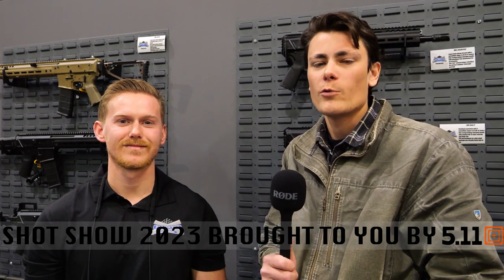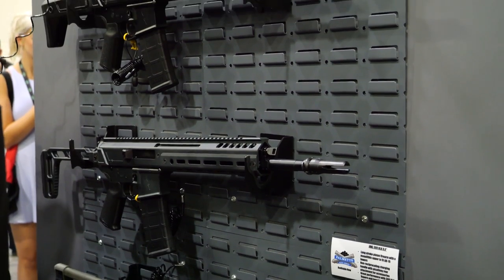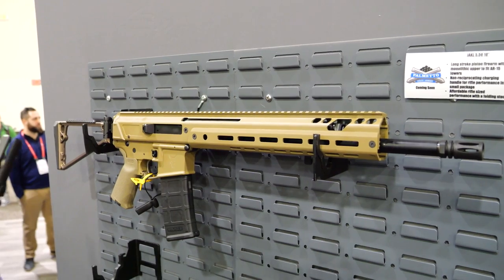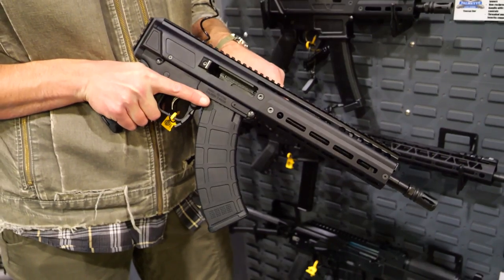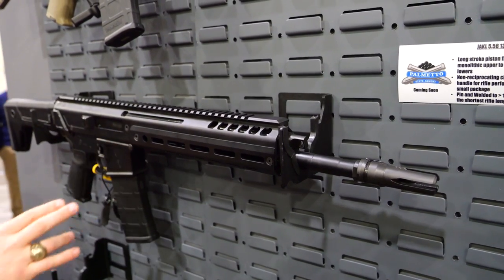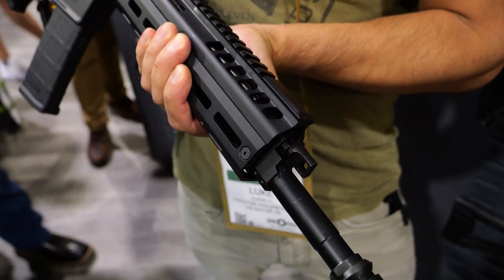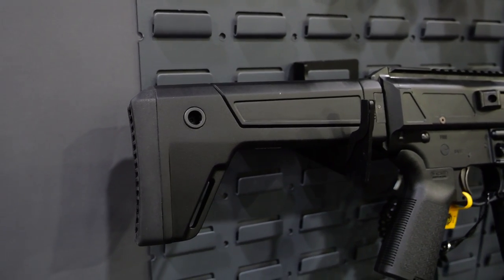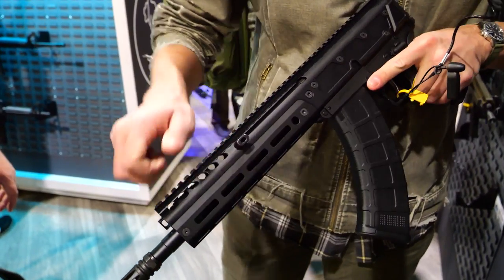NEW Models of the PSA JAKL: AK and Scorpion Mags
New for 2023, Palmetto State Armory is bringing out new versions of the JAKL series of piston driven, monolithic upper ARs. The new JAKLs will be available with rifle length barrels, including some pin & weld options, and also in new calibers like 7.62x39mm and 9mm. The new calibers will use PSA's in house lower receivers; the KS47 that takes AK magazines, and the AR-V that takes Scorpion magazines.

Gun and gear giveaways are not affiliated with, associated with, or in any way endorsed by YouTube and TFBTV is solely responsible for the giveaways mentioned in this video and this description. No purchase required for gear worth over $250.